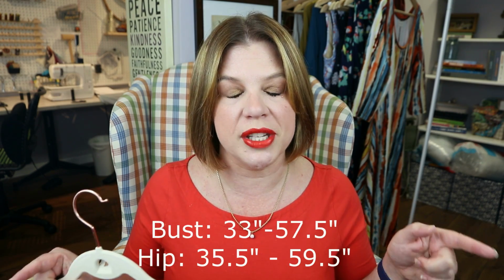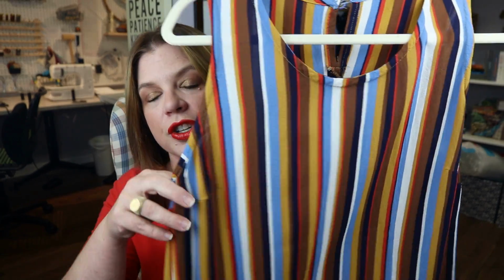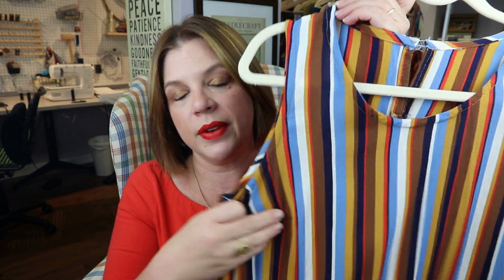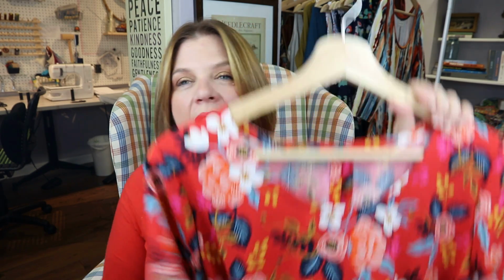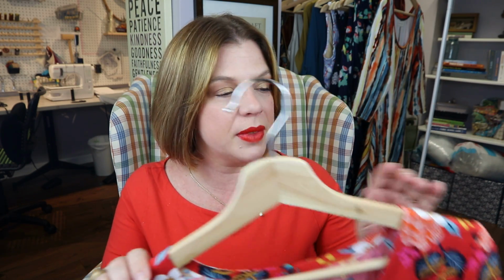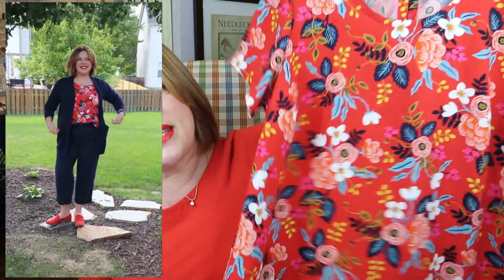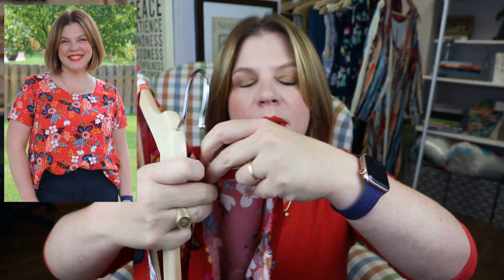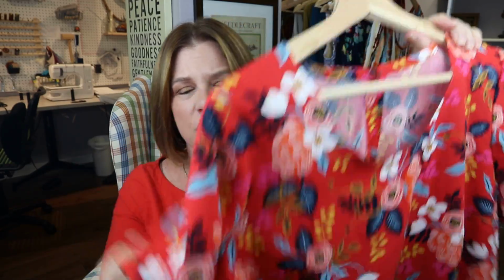Fall Sewing: The Love Notions Harmony Blouse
Happy Friday!  Today, I’m sharing a new pattern re-release that also happens to be today’s Feature Friday pattern!
What I’m wearing:
Lipstick:
MAC Love Me Liquid Lipcolour in Yeah, I’m Fancy: Love Me Liquid Lipcolour | MAC Cosmetics - Official Site
The Love Notions Harmony Blouse is today’s (9/10/21) Feature Friday pattern and is $5 today only!
For reference: I am 5’2” and my measurements are as follows, upper bust 36”, full bust 40”, waist 32”, hip 38.5”